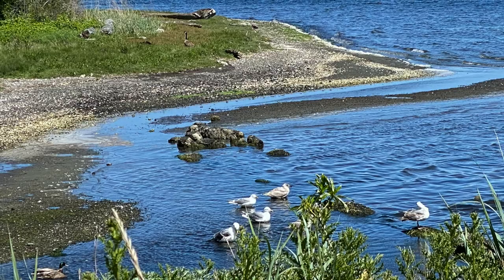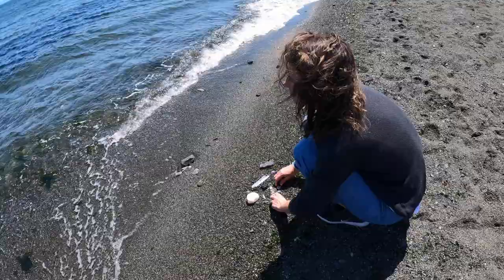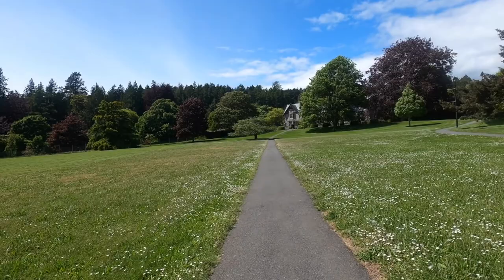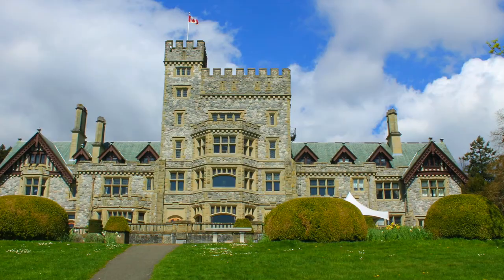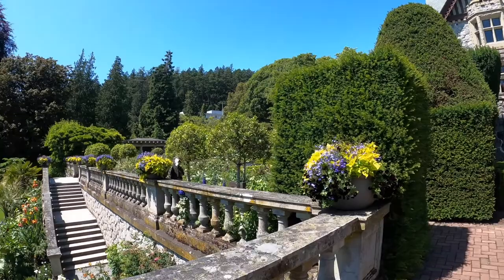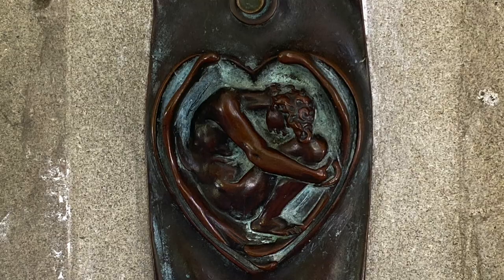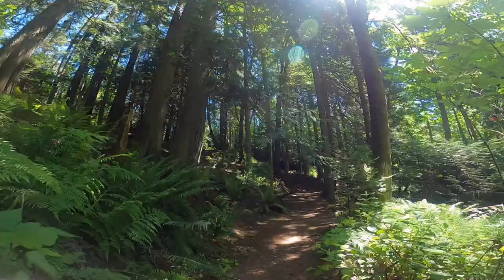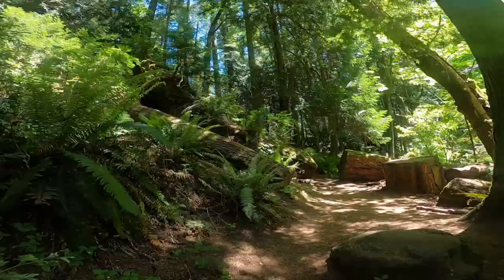Hatley Castle On Vancouver Island, BC and Royal Roads Forests - By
Hatley Castle close to Victoria, BC, Canada on Vancouver Island is part of the Royal Roads University, a national historic site, and was once home to coal baron James Dunsmuir, the richest man in British Columbia.  Many movies and TV productions were filmed at Hatley Castle. In this introductory video we'll walk through the ancestral forests of Royal Roads to the Castle. James and Laurel Dunsmuir built and resided in Hatley Castle in 1910. They led a lavish, royal like life of entertaining, reaching the pinnacle of Vancouver Island society. Royal Road encompass 565 acres of forests that reach the Esquimalt lagoon and Juan De Fuca strait. Hike with us into beautiful Vancouver Island forests. See magnificent architecture, gardens, and statues. This is part of an EV Tours tour when you visit Victoria, BC Enchanting and Mystical Vancouver Island is a one of our signature tours that features hiking though the Royal Roads forest trails and arriving to Hatley Castle.
James Dunsmuir who built Hatley Castle as his principle residence in the early 1900's, had become the riches man in British Columbia.  His father, a poor immigrant from Scotland, discovered the largest coal deposit on Vancouver Island.  His name, Robert Dunsmuir.  The heir James Dunsmuir, became the premier of British Columbia.  In the castle he and wife Laurel, entertained lavishly.  However, their children who never worked, could not keep up the castle and it was handed to the Government.  It a military school in the military academy in the 1940's for those naval men who joined the overseas fight in World War II.  After it became a military academy, Royal Rods University took over Hatley Castle and to this day it is a stunning university with about 3000 students.  The gardens and all the grounds are kept up meticulously.  The gardens at Hatley Castle have the oldest Japanese Gardens in Canada.  As well, there is a mediterranean garden, a rose garden, and knot gardens that grace the from of the castle. Royal Roads is a quiet place and not too many tourists venture here.  I have enjoyed taking many visitors here.  The hike through the forest is spectacular with huge trees that are hundreds of years old. Royal Roads and the castle have been the set for many movie productions including X-men.